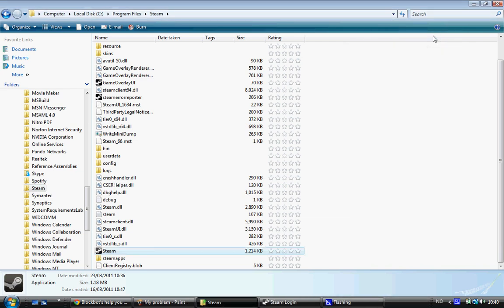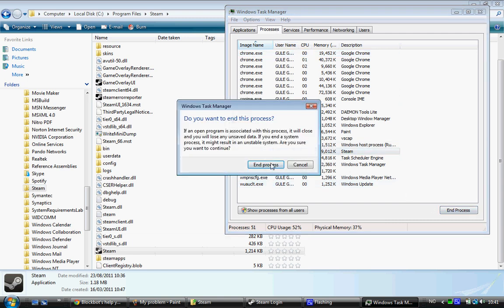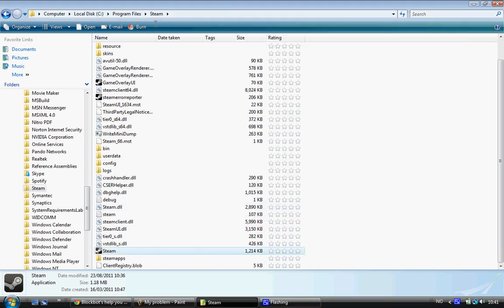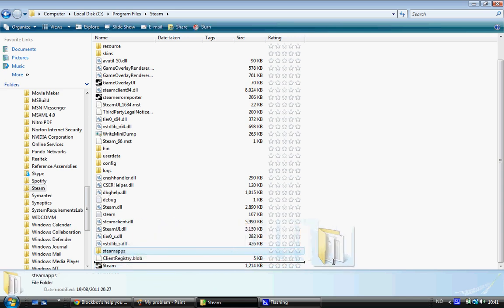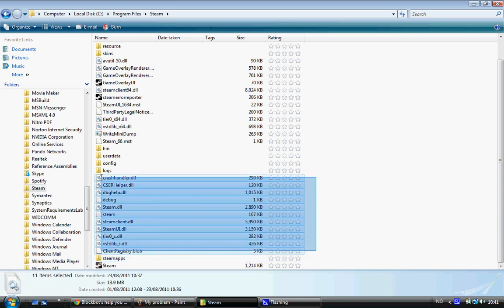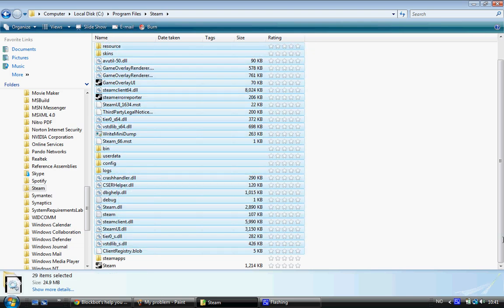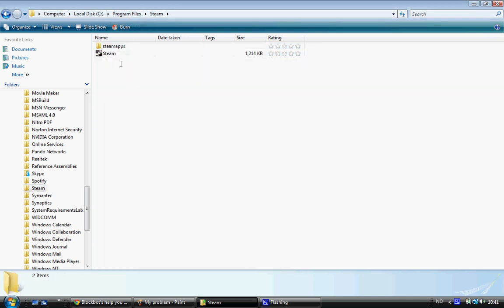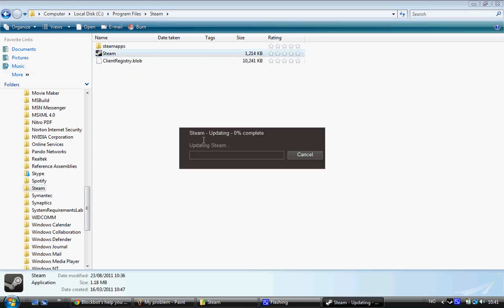How to reinstall steam witouth reinstalling your games (fast)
How to reinstall steam witouth reinstalling your games

There is also a long version available at my channel.